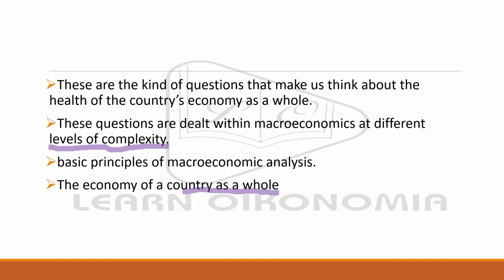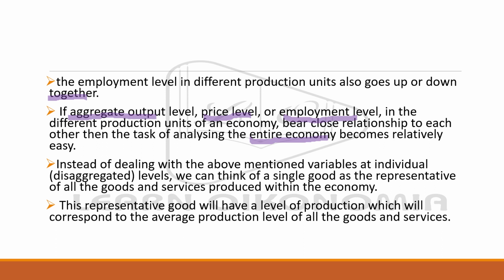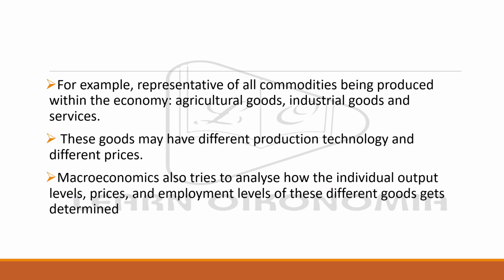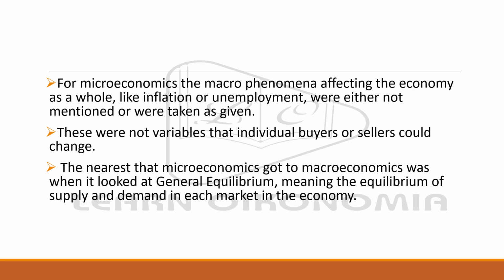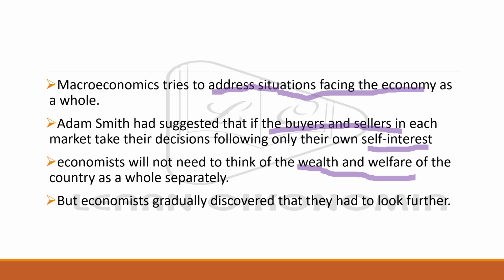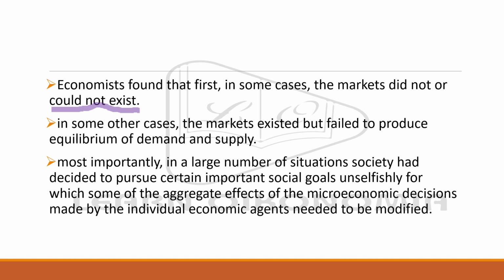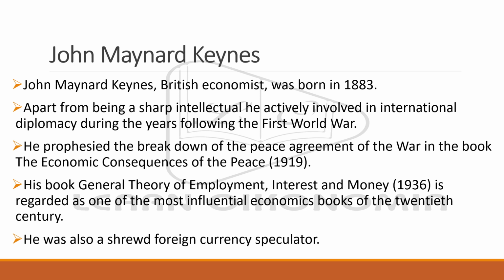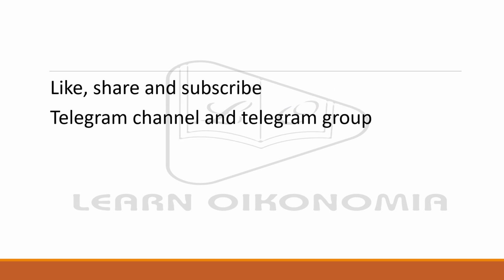Class 12 || Introductory Macroeconomics | Chapter 1 Introduction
This video discusses Class 12 ||  Introductory Macroeconomics | Chapter 1::Introduction
The first chapter of this subject is Macroeconomics. It teaches about the national interest, national income, and accounting and considers the country as one.